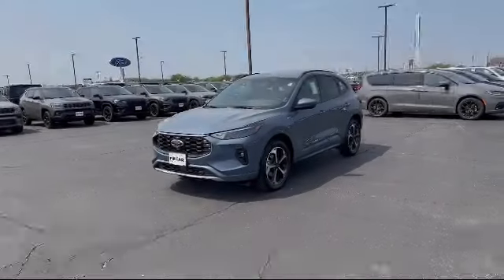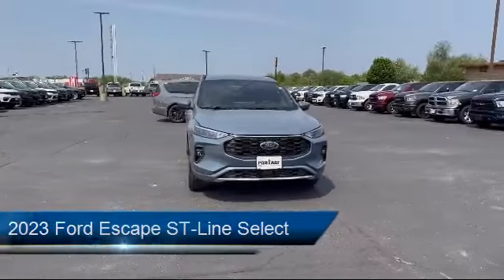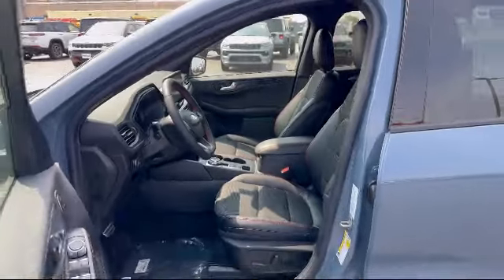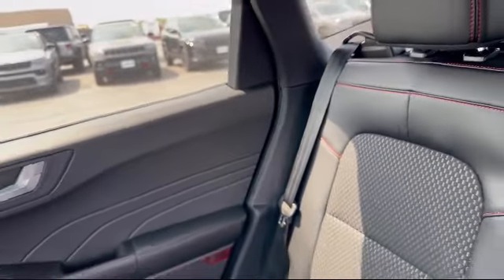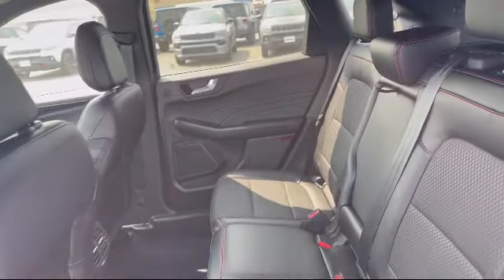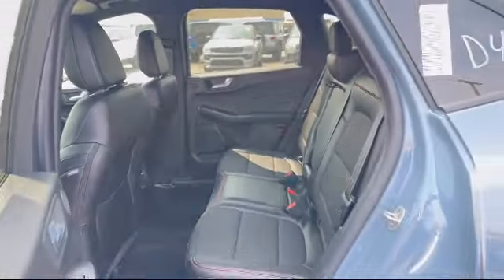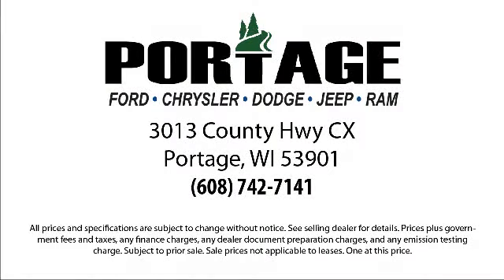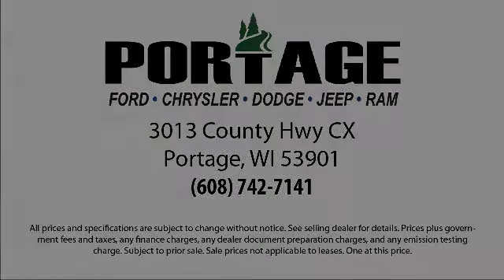2023 Ford Escape ST-Line Select Portage Baraboo Pardeeville Endeavor Madison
2023 Ford Escape ST-Line Select Stock Number: F2382 Vin:1FMCU9NA4PUA10679.